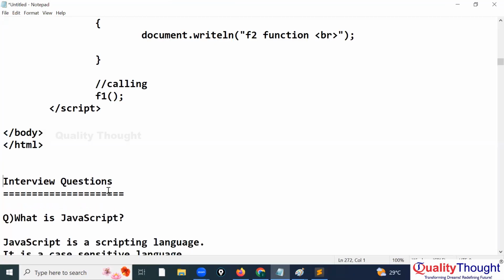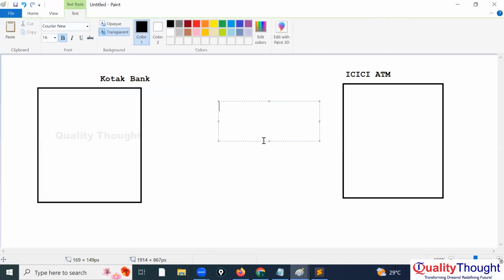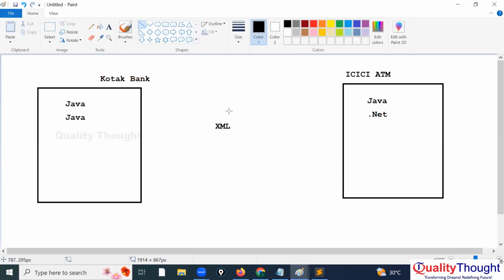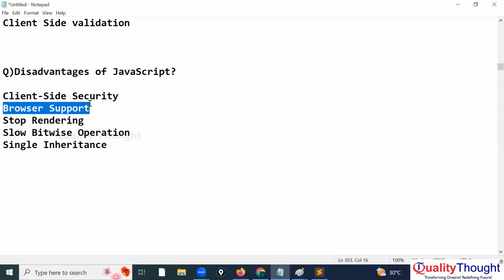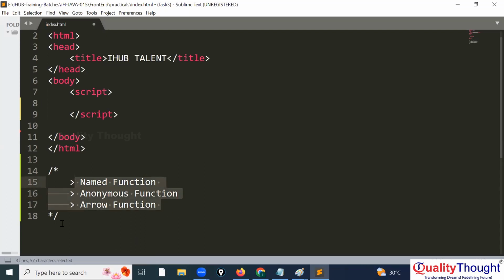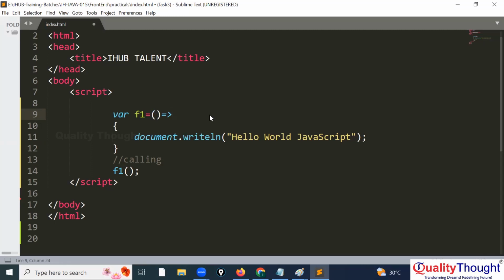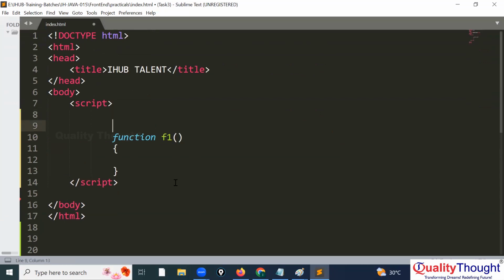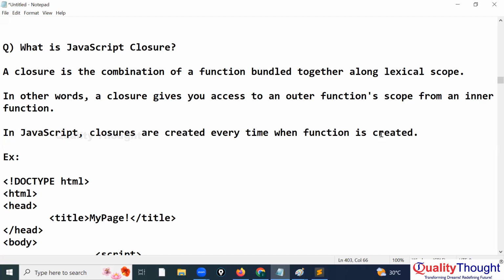JavaScript Interview Questions and Answers 2023 - javascript Crash Course | Session - 16